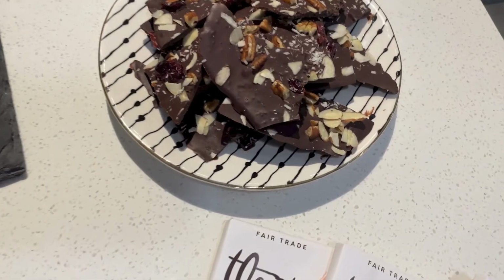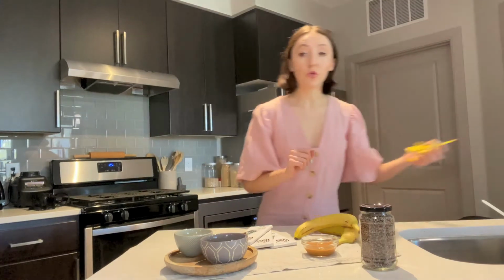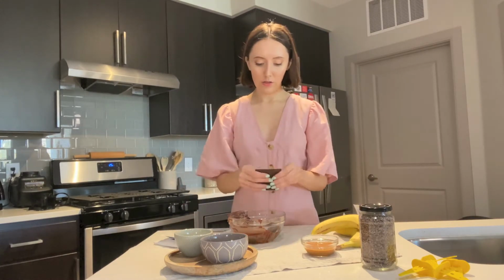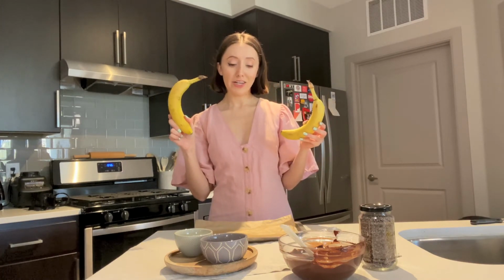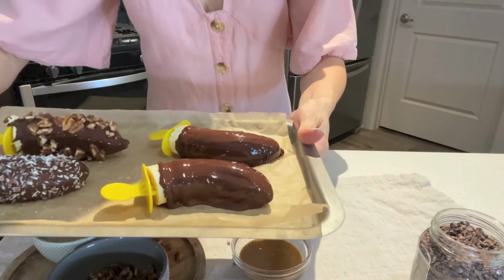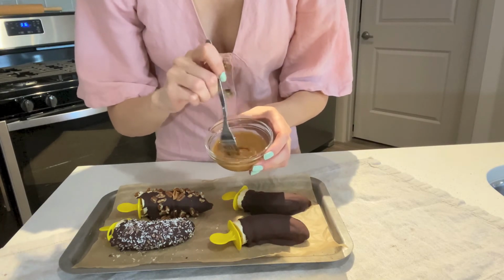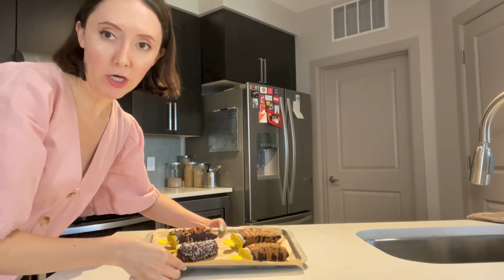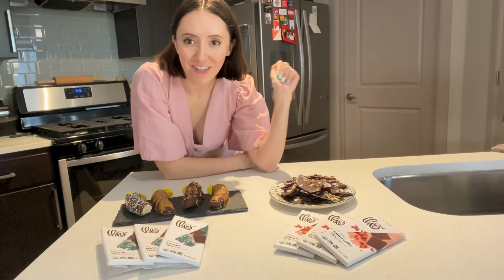2 SUPER EASY HEALTHY SNACK RECIPES WITH THEO CHOCOLATE || snack ideas | snacks for kids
I'm sharing two super easy healthy recipes on today's video. Theo Chocolate has been my favorite chocolate bar to snack on and this time I wanted to share with you what you can do with their amazing bars, aside from eating them straight from the package, which I don't blame you, and also, there's nothing wrong with that.

Full recipes are on my blog post so make sure to check that out if you want to make these! You will not be disappointed!